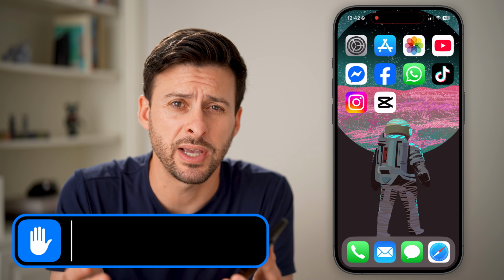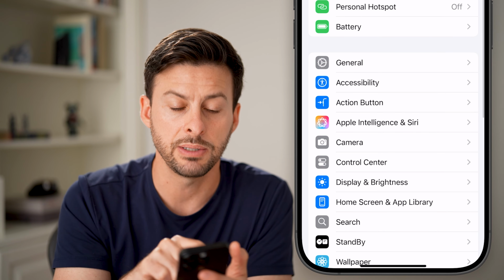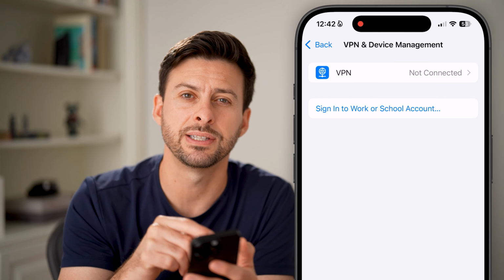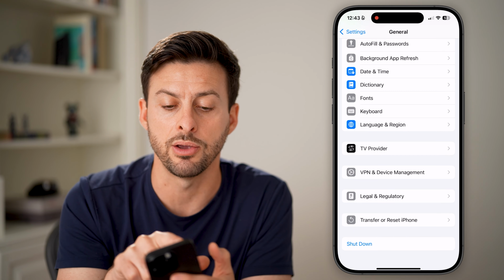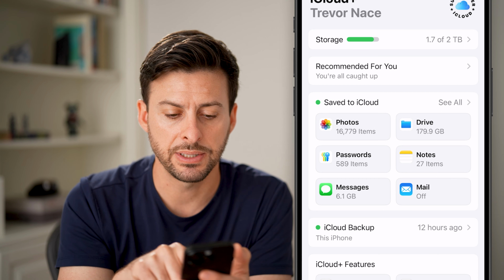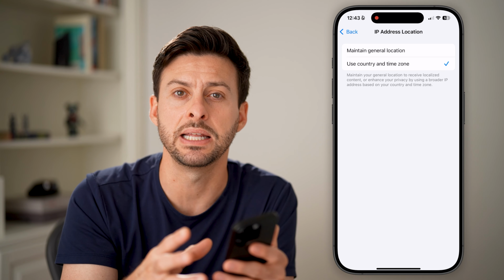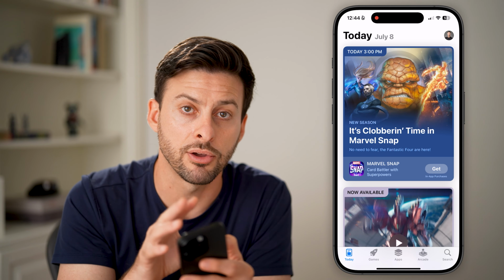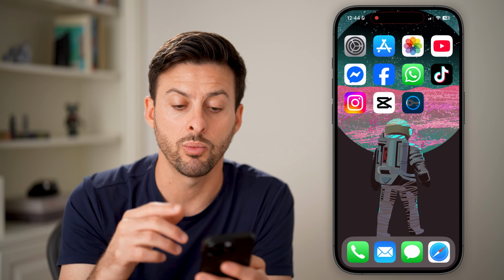How To Use VPN On Any iPhone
Here's how you can use a VPN on any iPhone either free or paid versions, as well as connecting to different countries.